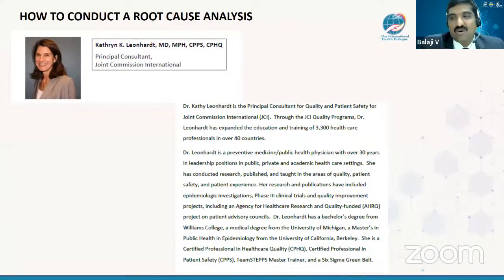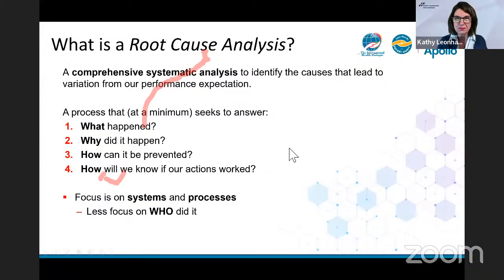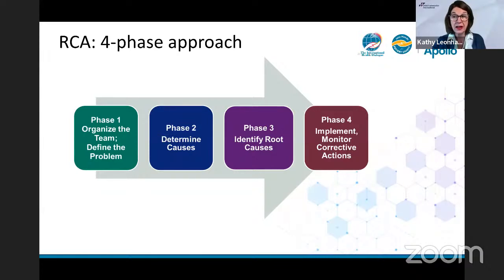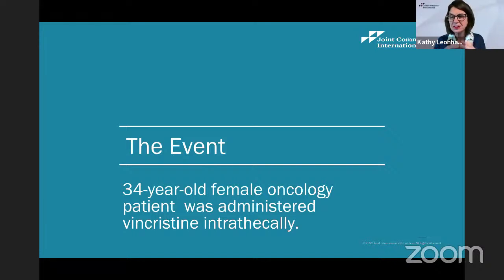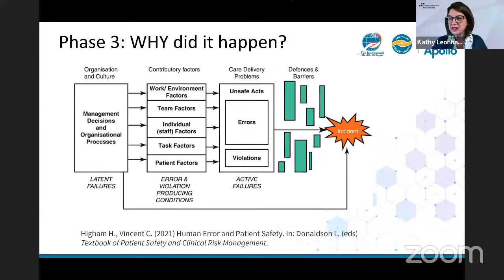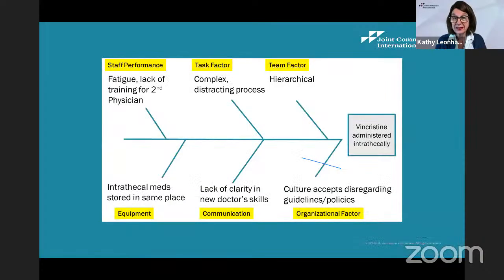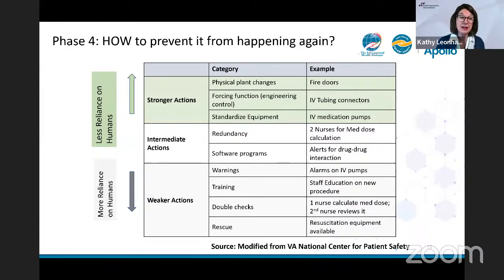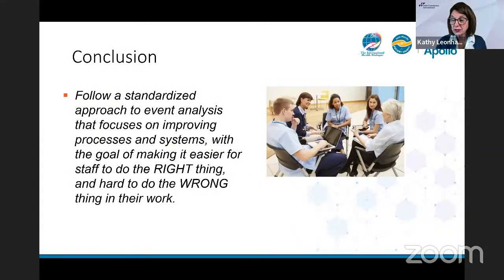9th IPSC Pre-conference Webinar | 9th Feb, 2023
Apollo Multispeciality Hospitals, Kolkata - 9th IPSC Pre-conference Webinar